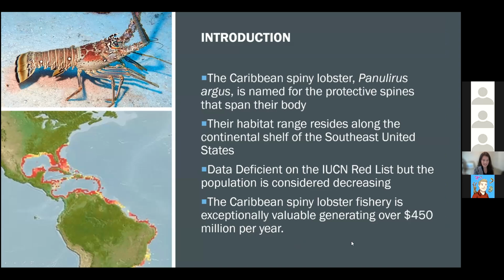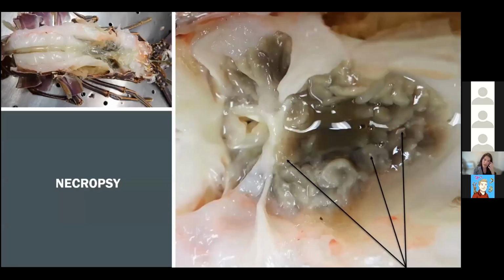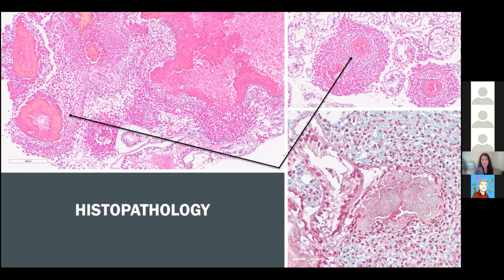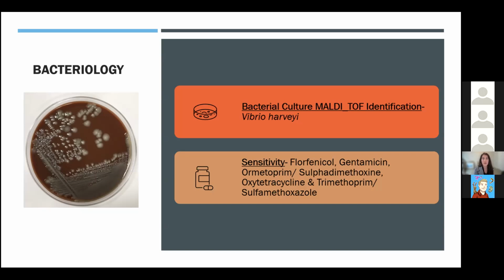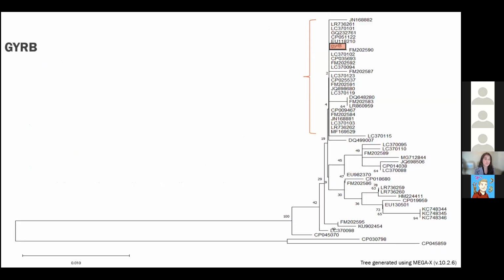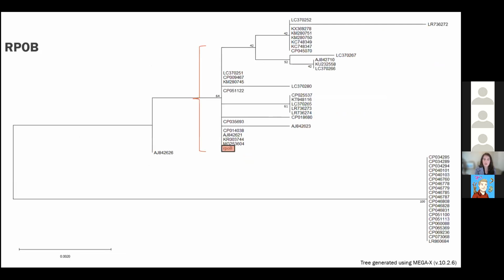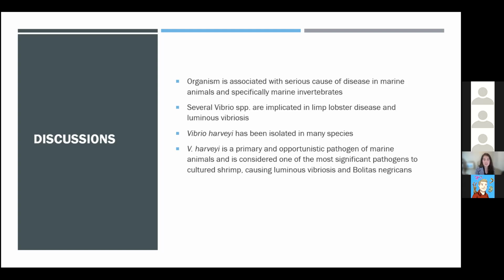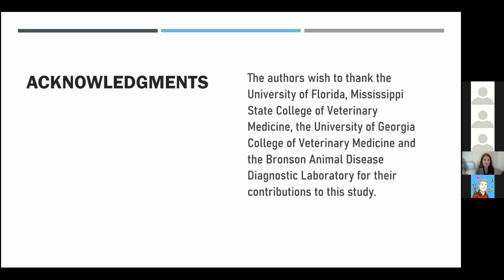AFS-FHS Fish Health Seminar - Hannah Bennett (6/18/21)